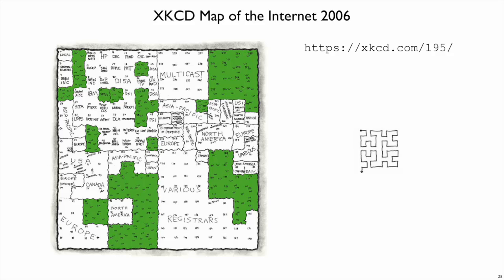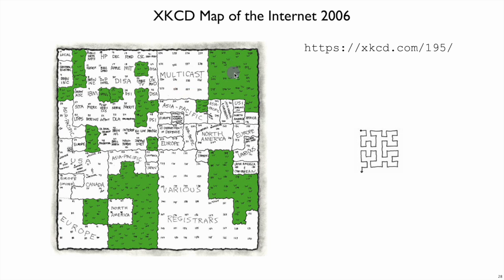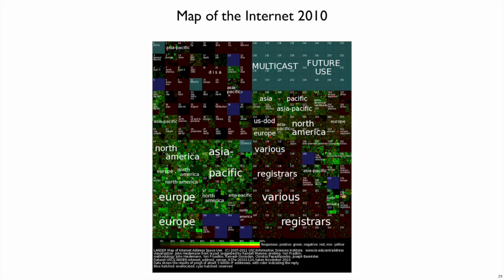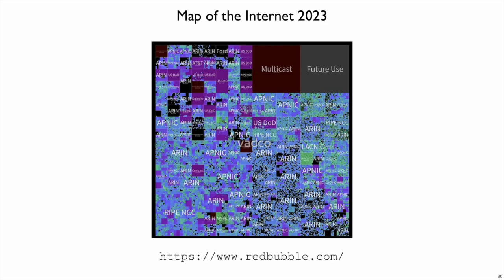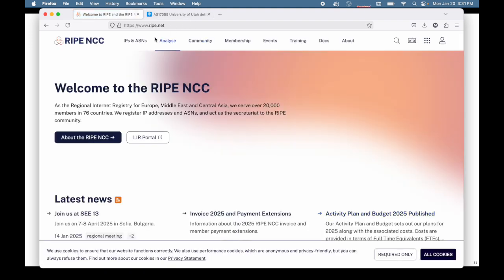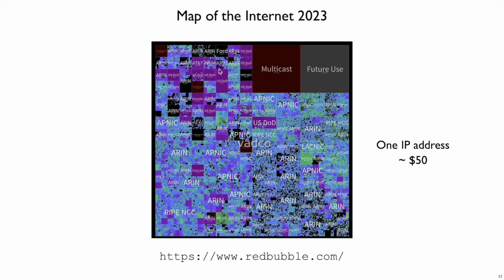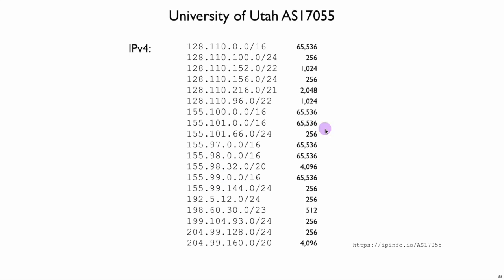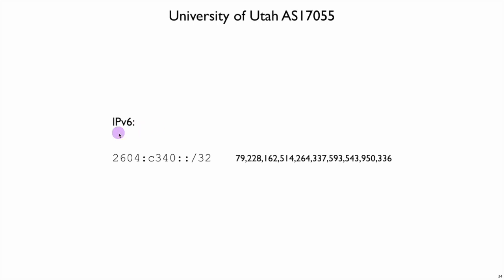Netsec Network Layer Data 4 - Map of the Internet